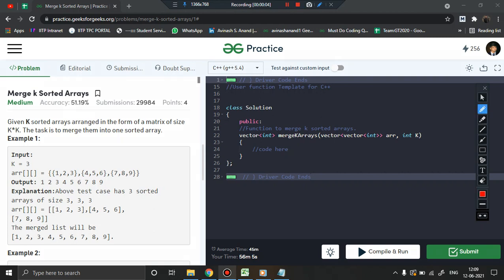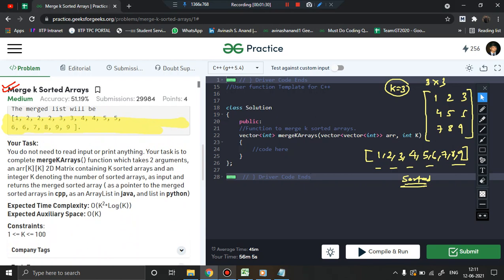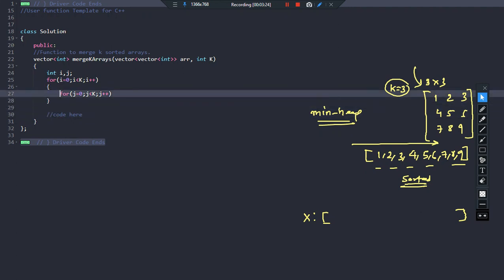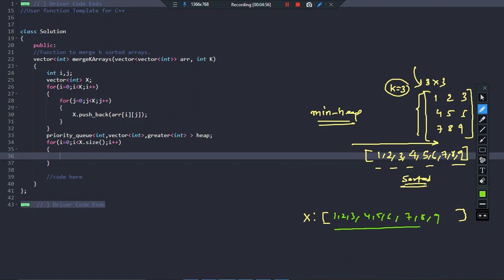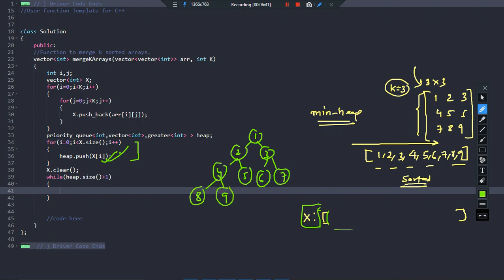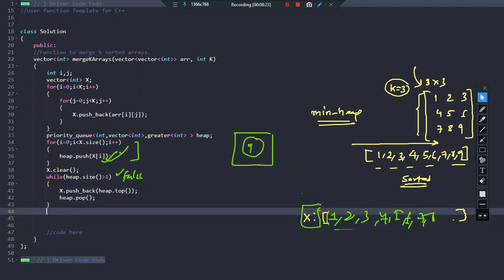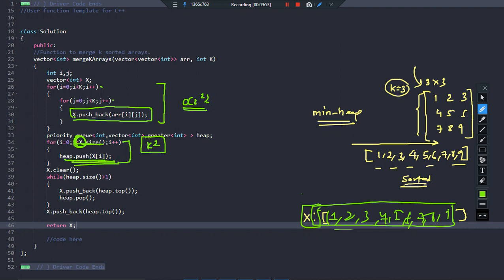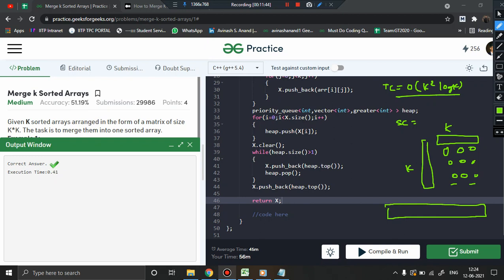Heap : Merge k Sorted Arrays (O(K^2logK)) Approach